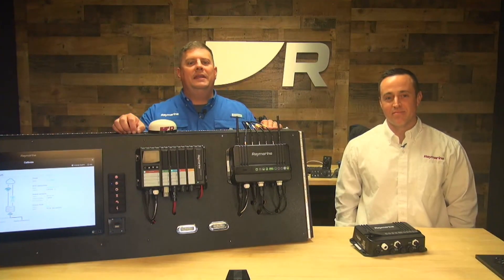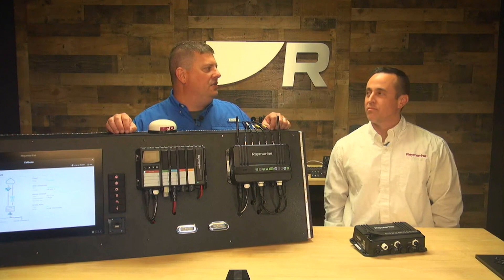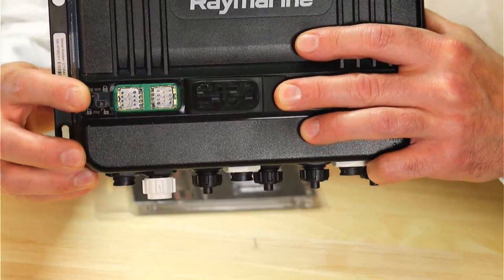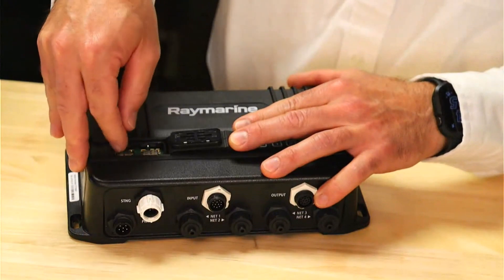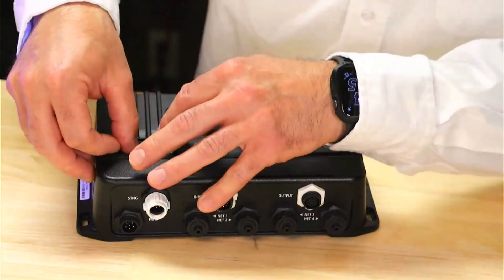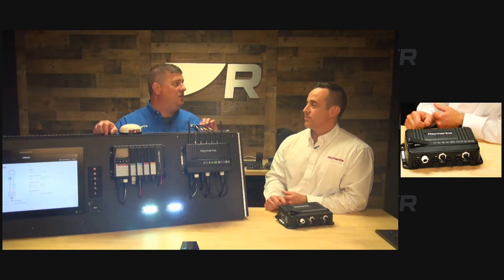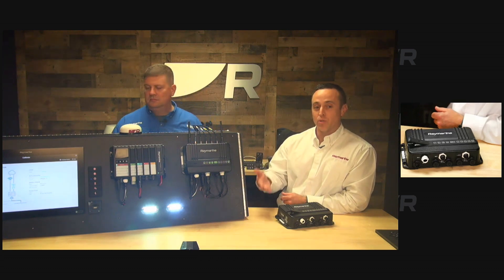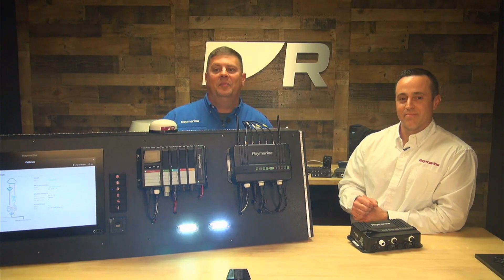YachtSense Link - SIM Card Installation and Setup (6)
The YachtSense Link marine router can hold up to 2 network SIM cards allowing you wireless data connectivity from 2 different providers.   Domestic boaters can use this capability to ensure best possible coverage over a very wide area.   Boaters traveling internationally can use it to setup localized service in each destination, avoiding international data roaming charges.

YachtSense Link is a multi-purpose marine mobile router equipped with Raynet Ethernet ports, mobile broadband connectivity, and onboard Wi-Fi. YachtSense Link allows crew and family to connect Axiom® displays, phones, tablets, and PCs and internet-connectable devices to a unified onboard network. YachtSense Link automatically switches between marina Wi-Fi and mobile networks to ensure you are always connected.